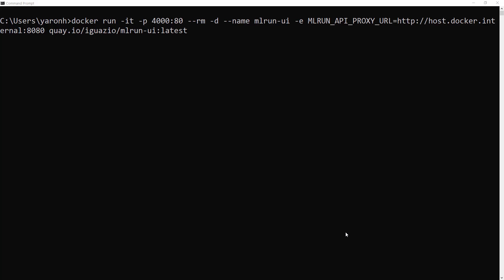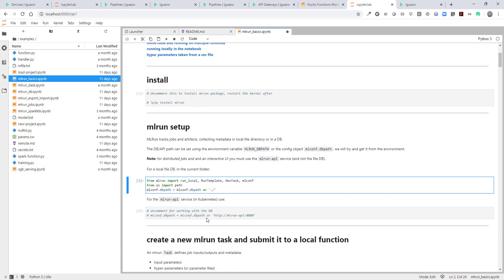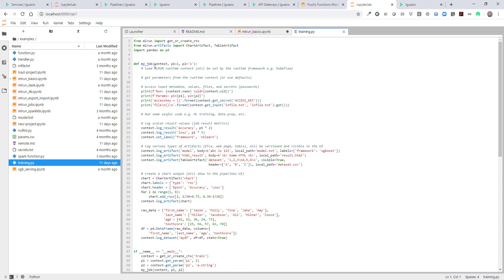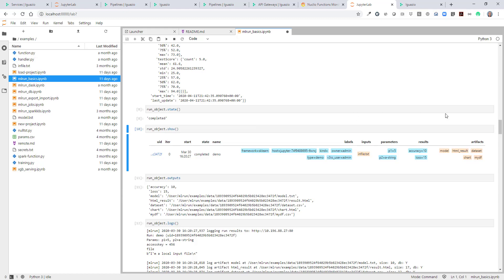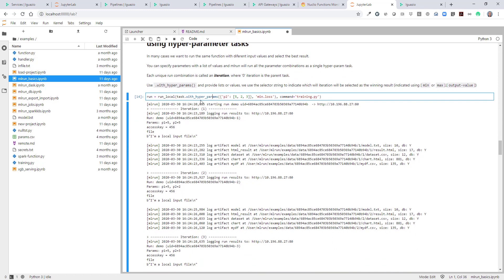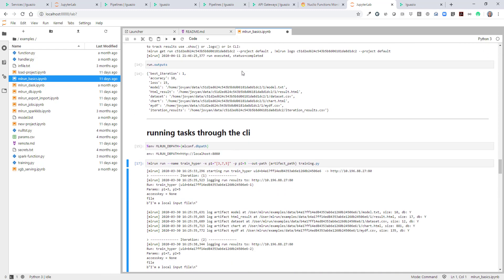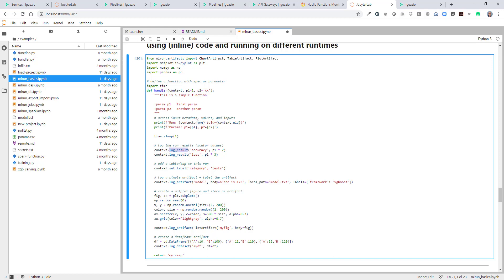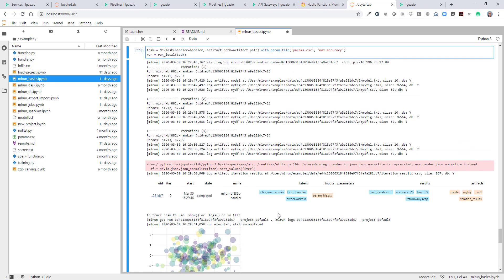MLRun Basics - Running MLRun using Docker and Track Experiments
A beginner's guide to running MLRun using Docker and track experiments.